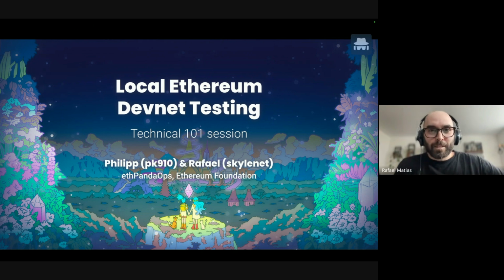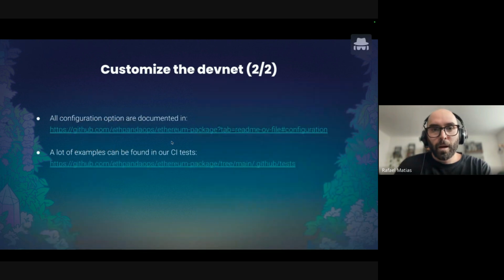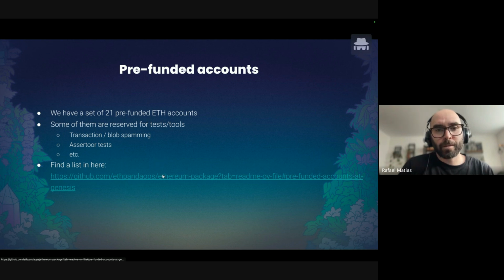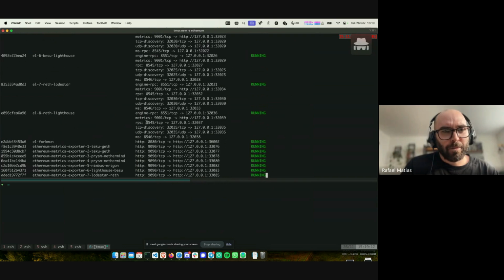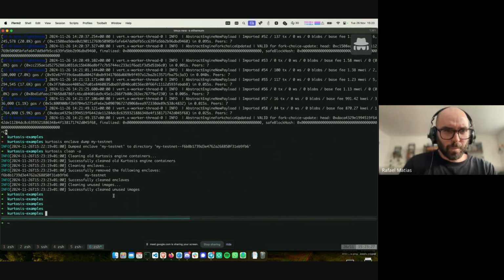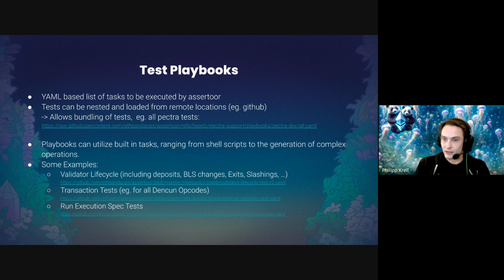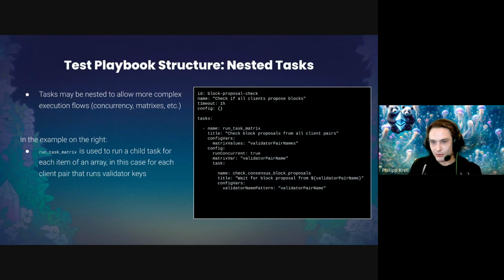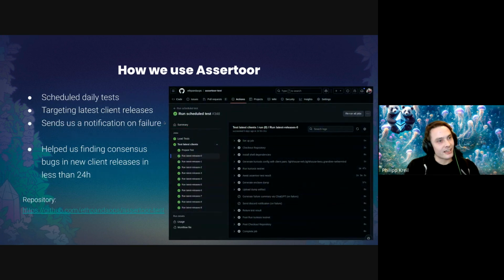EF DevOps | Technical Walkthrough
Explore the EF DevOps Technical Walkthrough, a deep dive into the tools and methodologies used for Ethereum client development, testing, and debugging. This walkthrough showcases how to set up and interact with local Ethereum testnets using Kurtosis, Assertor, and other tools. Highlights include creating multi-client testnets, automating testing scenarios, and reproducing bugs for efficient debugging. Gain insights into how these tools streamline Ethereum development and testing, supporting the community during initiatives like the Ethereum Protocol Attackathon.

Timestamps:
0:00 Introduction
1:00 Overview
3:00 Topics
3:24 Setting Up Local Testnets with Kurtosis
8:33 Useful Kurtosis Commands
11:10 Enclave Inspect
11:30 Pre-funded accounts
12:19 Dora - The Explorer
12:30 Blockscout
12:45 Grafana
14:59 Dora Demo
16:29 Blockscout Demo
16:55 Grafana Demo
17:46 Advanced Debugging with the Snooper Engine
21:56 Automated Testing with Assertor
25:06 Test Playbooks
31:43 Use Cases for Assertor
35:35 Closing Statements